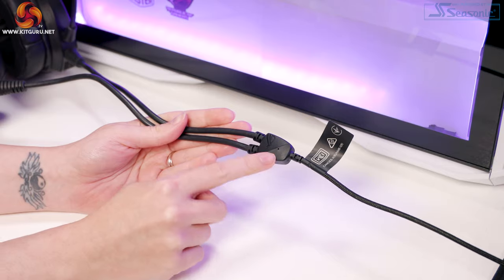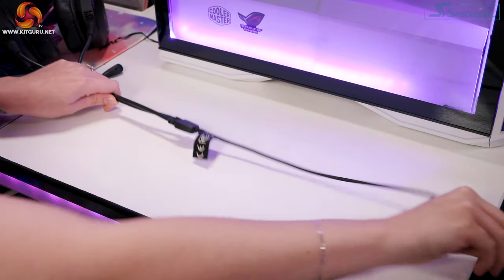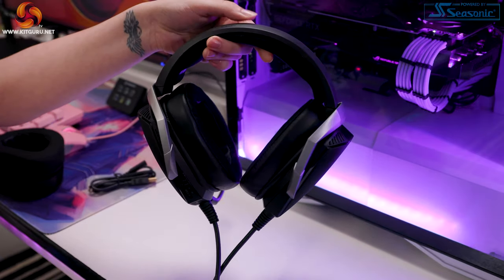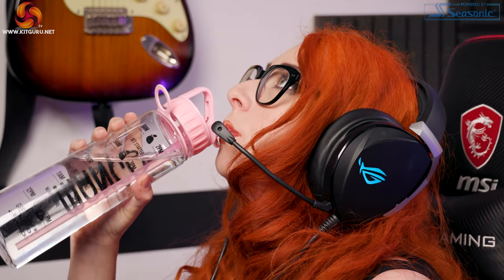ASUS ROG Theta 7.1 Review - FOUR drivers per earcup!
Today Christina looks at the new ASUS ROG Theta 7.1 headset. It sports 'true' surround sound with four drivers per earcup - but the price is very high at £250.

Timestamps:
00:00 video start
00:13 introduction
00:32 unboxing and first look
01:26 headset design and earcups
02:35 on ear controls
03:30 RGB lighting, headband and mic
04:10 there’s a thick cable…
05:25 build quality and comfort
07:14 how about the surround sound?
08:40 some other key features
09:45 AI-powered noise cancelling?
11:59 let’s talk sound quality
14:02 Armoury II software
14:42 wrapping up

KitGuru uses a variety of equipment to produce content:
As of May 2019: